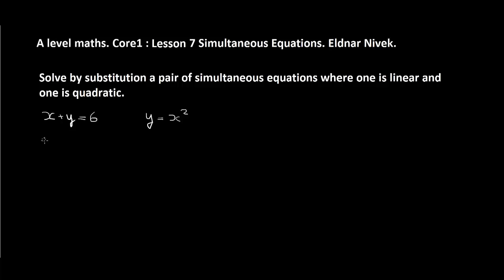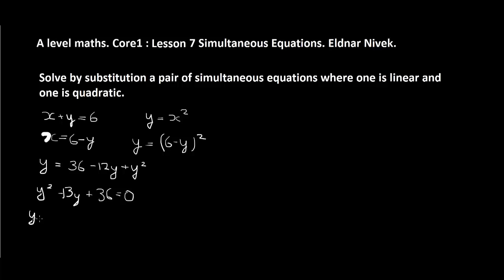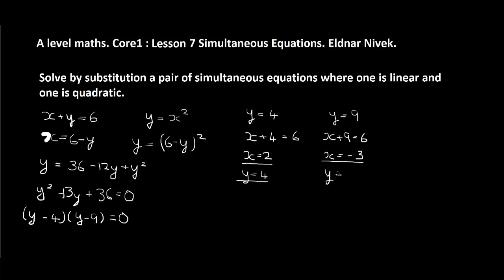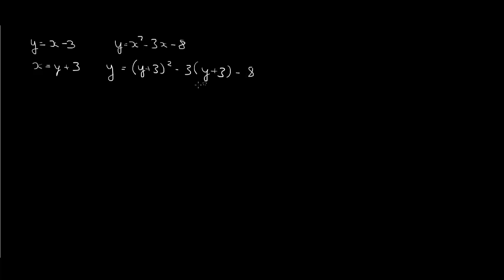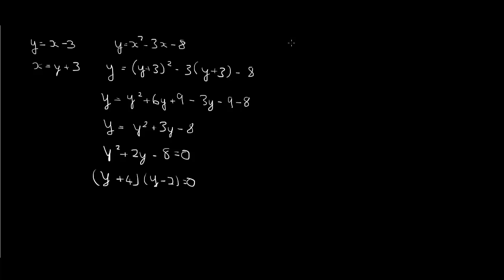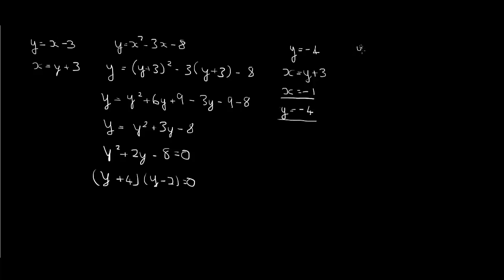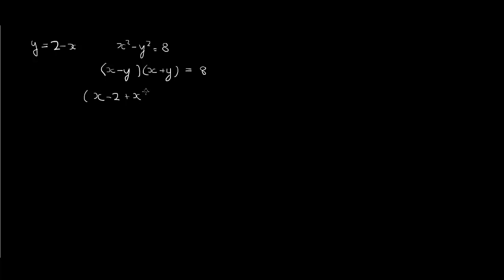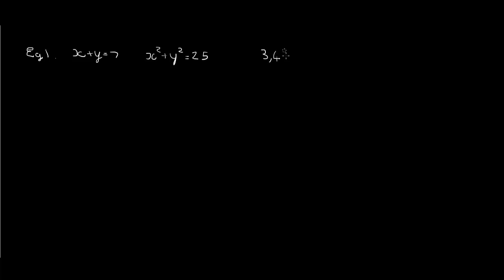OCR Maths Core1 Quadratic equations, simultaneous equations, A level AQA maths ,maths revision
Simultaneous equations where one is a linear equation and the other is a quadratic is a very common theme in A level maths exams.  A substitution from the linear equation to the quadratic equation allows one set of solutions and another substitution back into the linear equation gives the other values.  The video uses examples from a level core1 questions on simultaneous equations and quadratic equations.